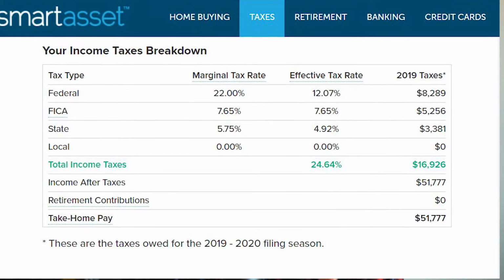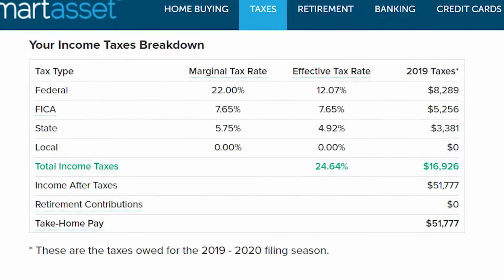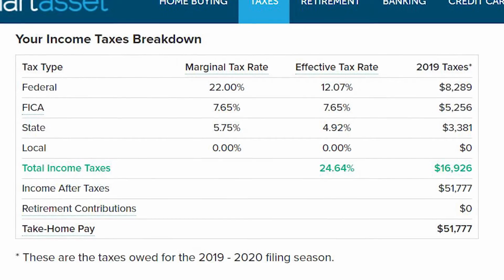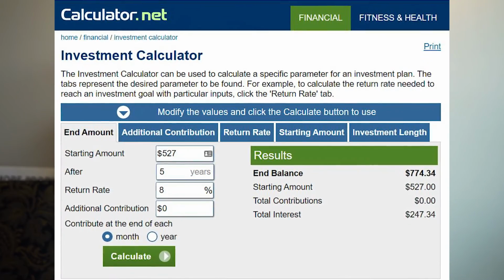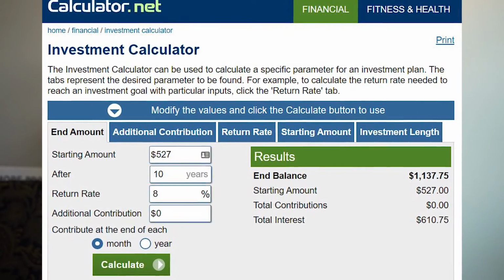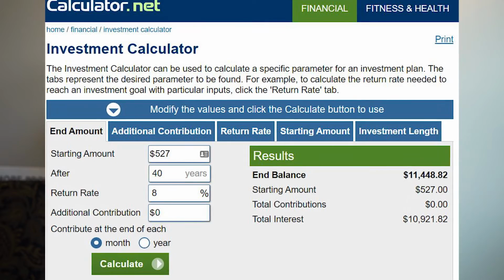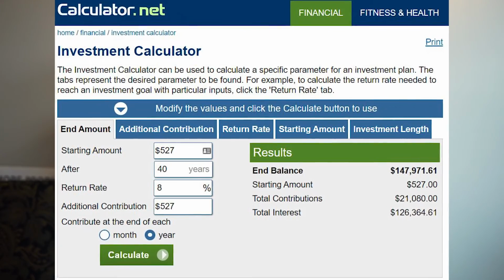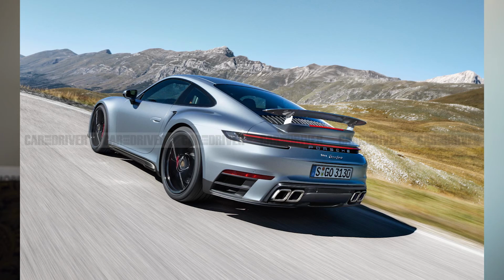PS5 Costs $100,000?? (How Today's Spending Hurts Your Future Wealth)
Buying a PS5 or any other expensive purchase that you may be considering has costs that far exceed the sticker price. I hope to get you in the mindset of thinking about how much a particular item is actually costing you in terms of your financial goals. This boils down to what is known as opportunity cost. Which is basically missing out on an opportunity because you choose another opportunity. In this case, it’s money.

The PS5 costs $499 retail price, not inflated cost due to low supply.  In VA the combined state sales tax and average local sales tax is 5.65%. This brings the price to $527. Just to give you a range, if you live in a state with higher sales tax like Tennesse where the combined state and average local sales tax is 9.53%, then you’re looking at a total of closer to $547. For the sake of the example, we’ll be continuing with the 5.65% assuming.

Time Cost:

Here’s where it gets interesting. In order to afford the $527 how much money do you need to make? The answer isn’t the obvious $527, because of income tax. According to the 2019 census, the median household income is $68,703. If you live in Virginia your total tax bill would be 24.64%. That breaks out to a 12.07% Federal Tax Rate, 7.65% FICA tax rate, and a 4.92% State tax rate. Again depending on your state and income these numbers will vary. All this to say that you need to make $699 before taxes in order to afford the $499 Playstation 5.

Financial Cost:

Let’s talk about the hidden financial cost. Any time you choose to buy an item over investing that same dollar amount you’re missing out on the potential future returns of that investment. This doesn’t mean you shouldn’t buy anything, but it’s not a bad thought to keep in the back of your mind before making any non-essential purchase.

Let’s take a look at the value of that $527 over various periods of time. All of these calculations are based on an 8% return over the period. Starting with 5 years. As you can see the $527 increased by $247 dollars, in 5 years. By 10 years your money has more than doubled. You could buy two PS5’s. Then all the way out at 40 years, you’ve got close to $11,500. Your money has almost doubled 11 times! Now I know that 40 years is a long time, and $11,500 won’t make you a millionaire… it’ll make you an $11,000-aire… The point is that the PS5 really costs you $11,500, not $527 over the long-term. That’s a lot of money. Off course, this amount of money won’t make or break you’re retirement but think about all the purchase like this that’ll you’ve made over you’re lifetime and will continue to make. Then that $11,500 really starts to add up. And THAT can make or break your retirement. If you make a $527 purchase per year over 40 years, now we’re taking almost $150,000.

Again I’m not judging you for buying a PlayStation 5 or any other purchase, I’m definitely guilty of making these purchases as well. But this is a reminder that these purchases definitely add up and hinder our ability to reach our financial goals, and get where we want to be.

Have you made any purchase that you regret and wish you would’ve invested that money instead? Mine is a TRX I bought and used twice…. That’s a couple of hundred bucks I wouldn’t mind having invested in the stock market.